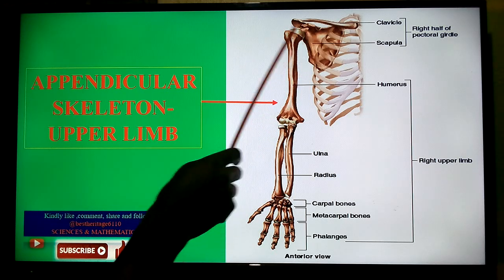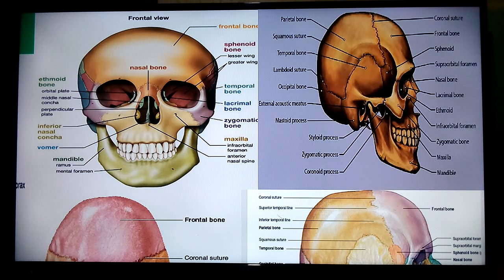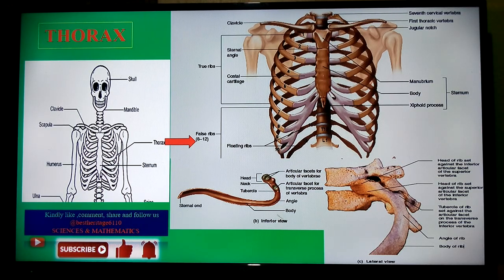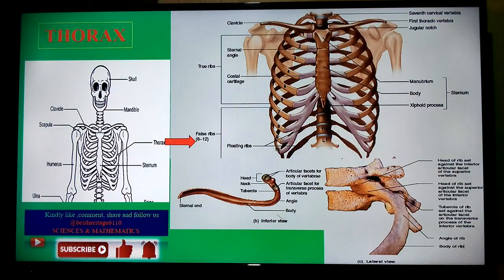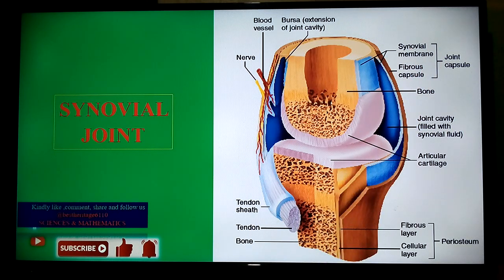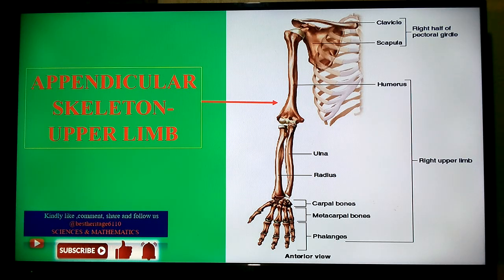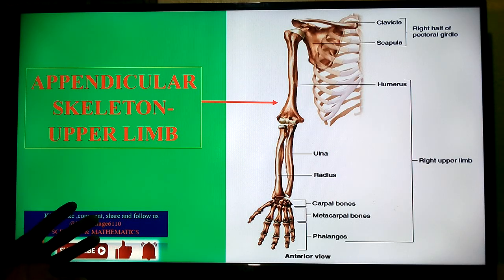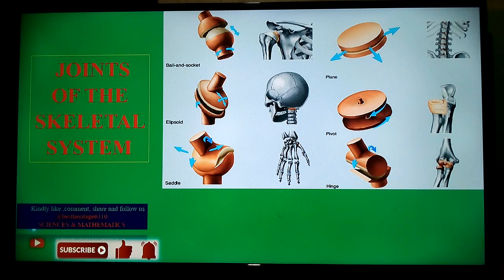Human Skeletal Joints: Types, Movements, and Mechanics